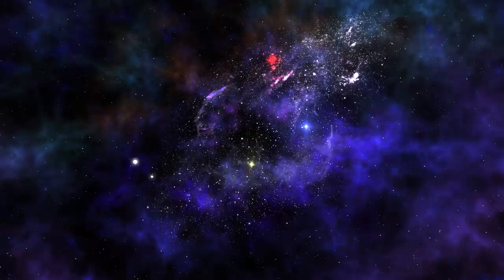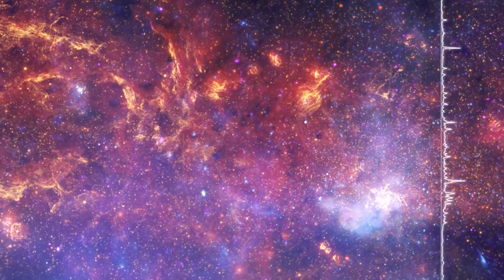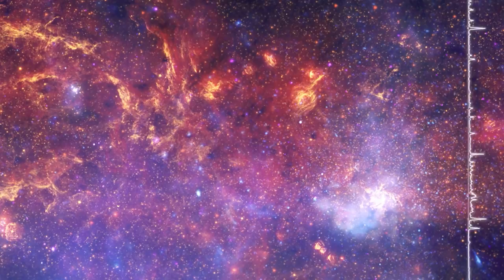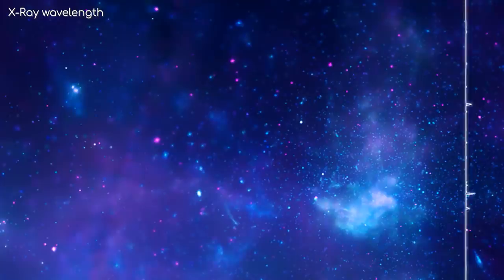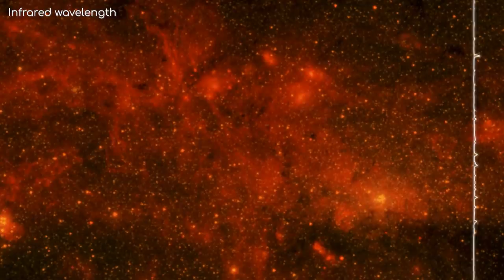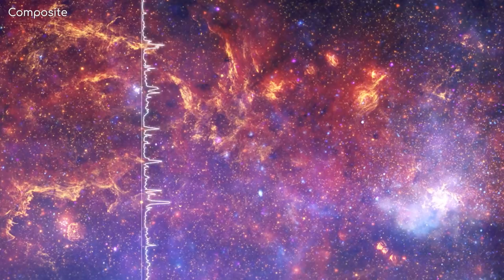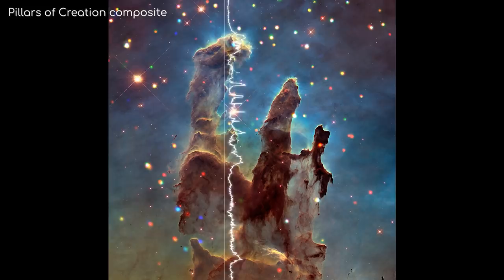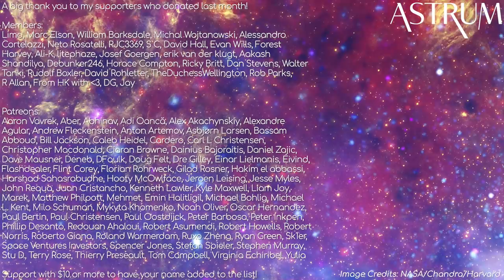The Sound of Space Images Will Blow You Away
The beautiful sonification of space images. Recommended to use headphones!

Image Credits: NASA/Chandra/Harvard